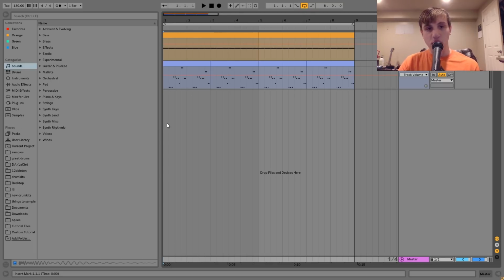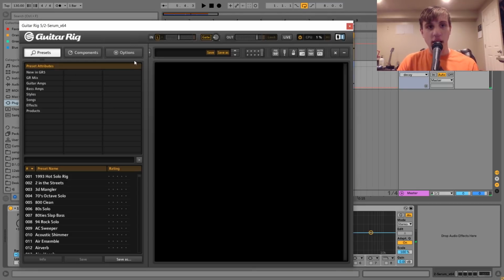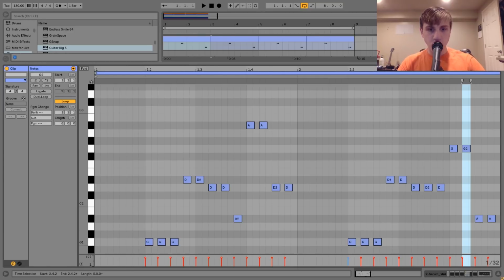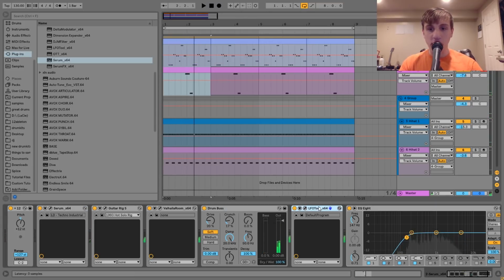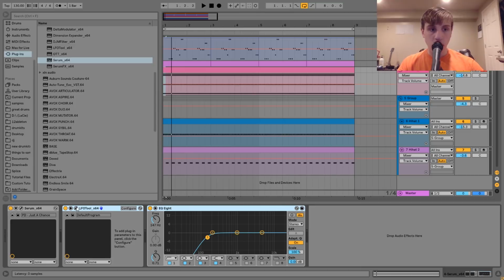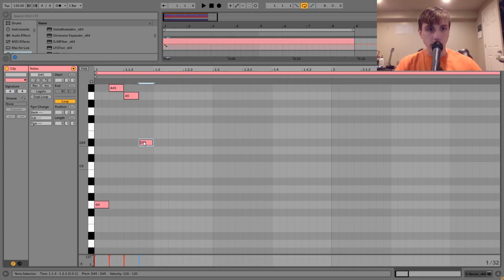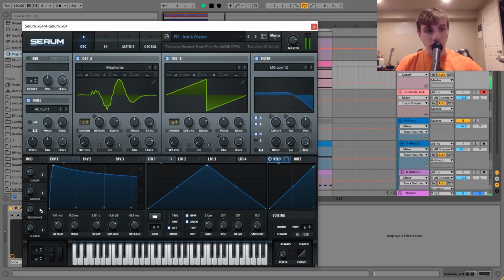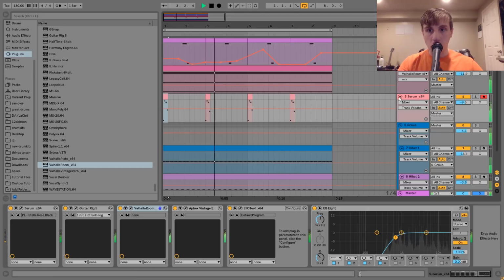Making A HUGE Techno Drop With Zen World/Evolution Of Sound Paradox For Serum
Streaming Schedule:

Monday
6-9pm est
3-6pm pst
11pm-2am gmt

Thursday
3-6pm est
12-3pm est
8-11pm gmt

Saturday
12-3pm est
9am-12pm pst
5-8 pm gmt